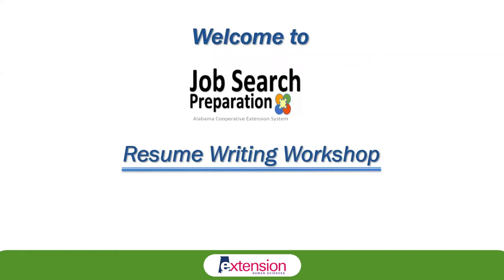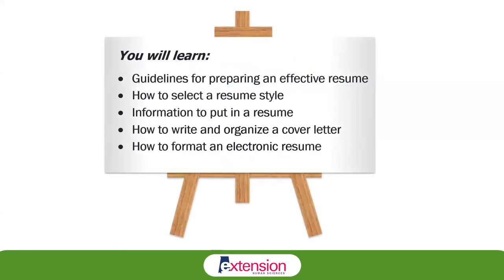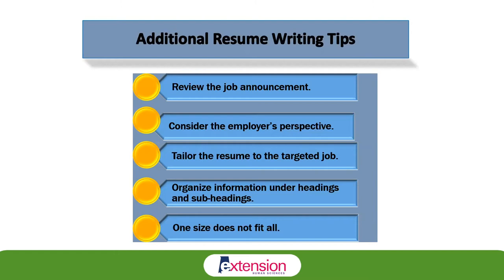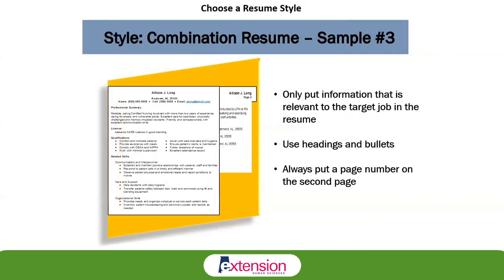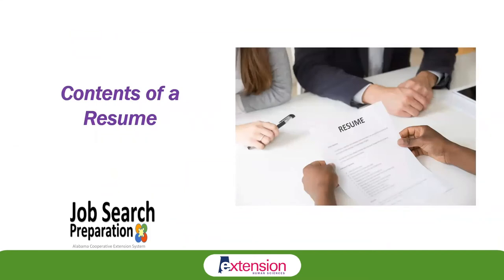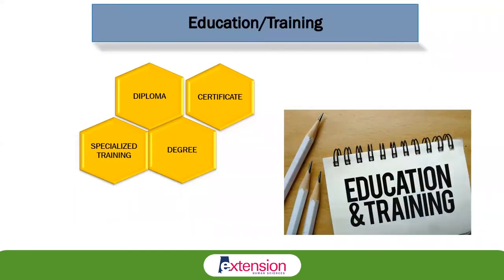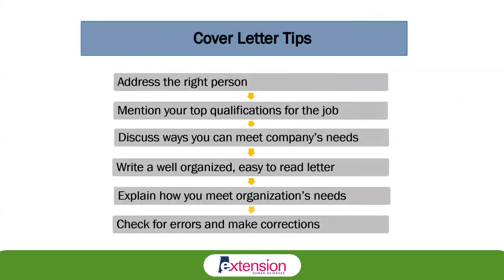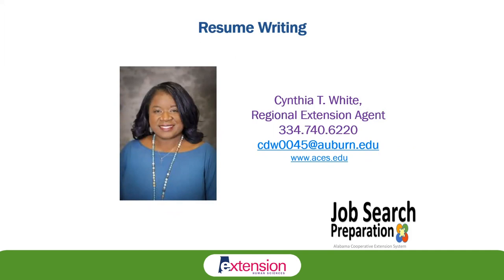Cynthia White: Resume Writing Workshop